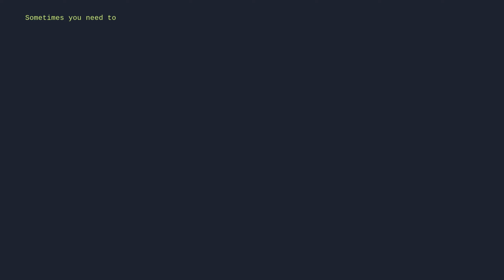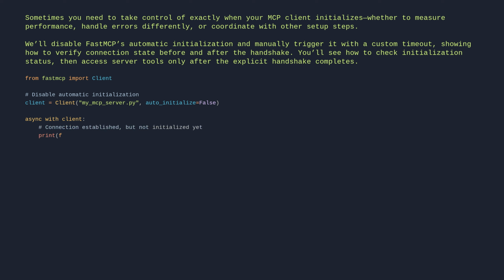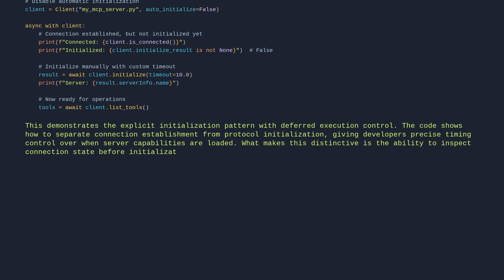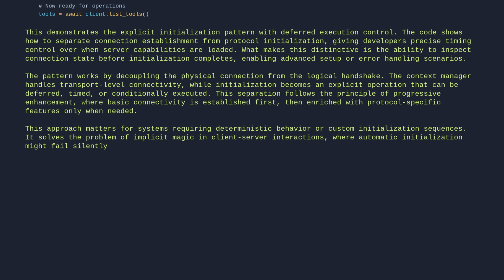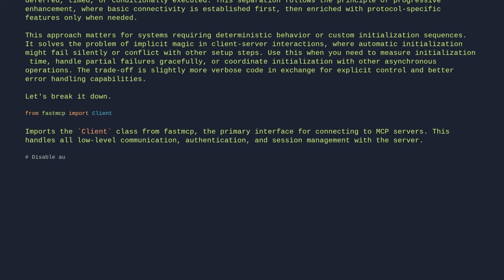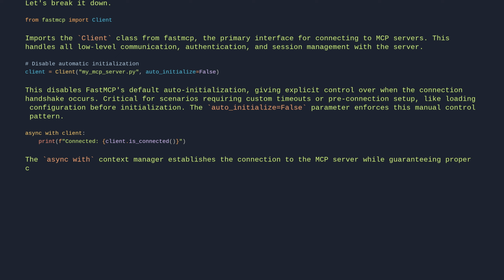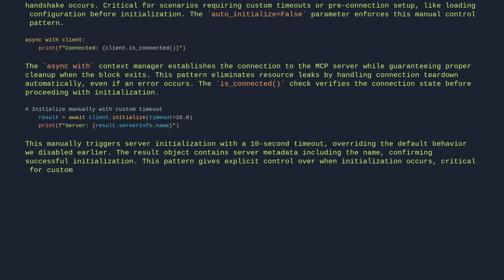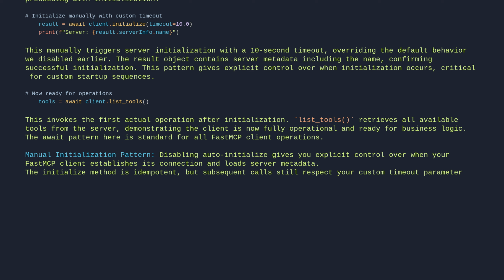FastMCP Client Transport and Multi-Server Operations - Part 11/12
Control FastMCP client initialization timing by disabling auto-initialize and manually triggering the handshake with custom timeouts. This tutorial demonstrates explicit connection state verification, deferred protocol initialization, and server capability loading using Python's async context managers.